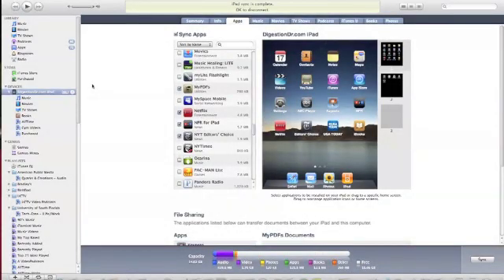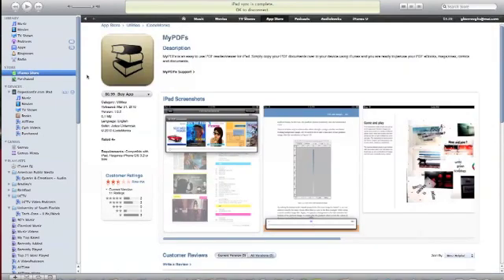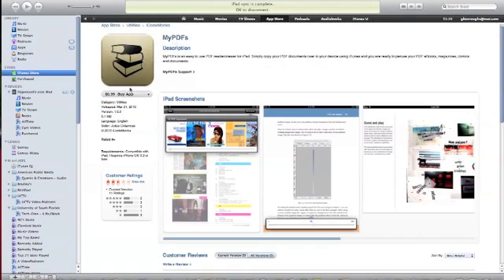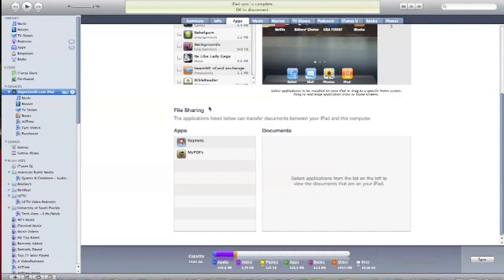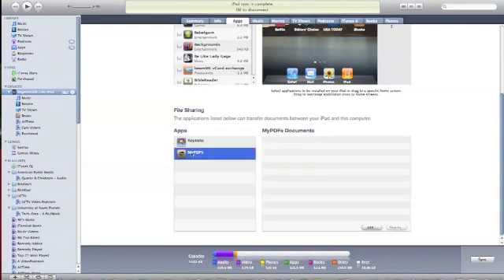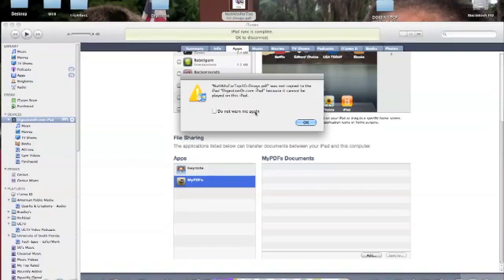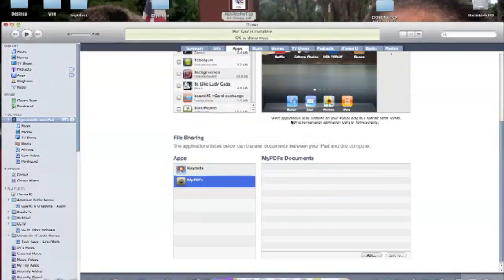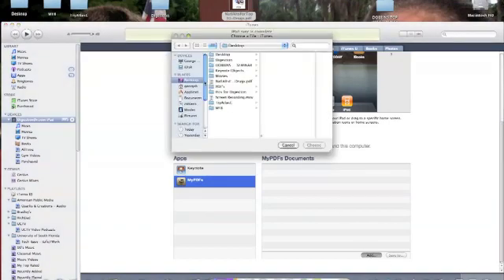How to read PDF's on an iPad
- How to move PDF's from your computer onto the iPad.  To view eBooks, Comic Books and Newspapers on the iPad, check out